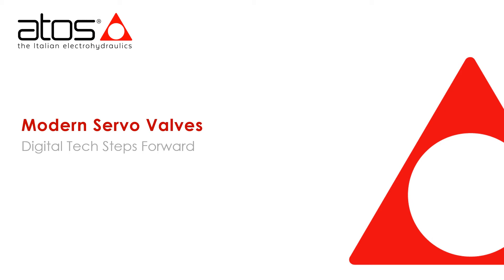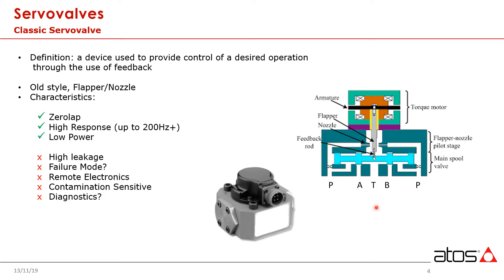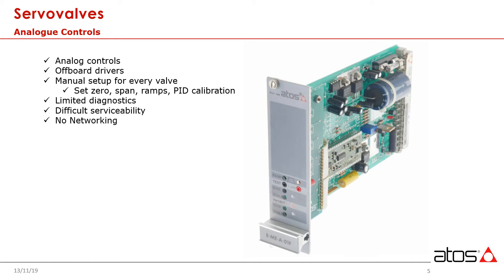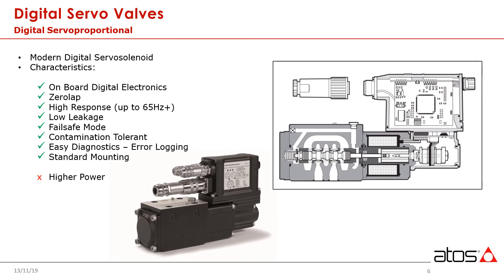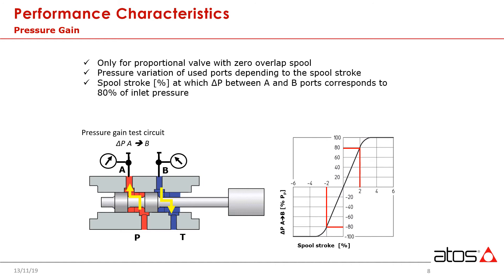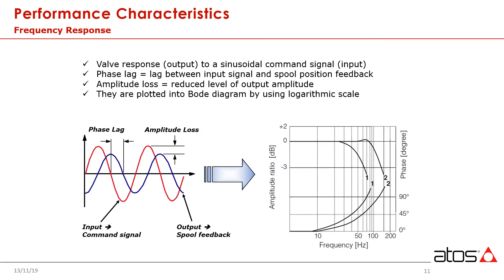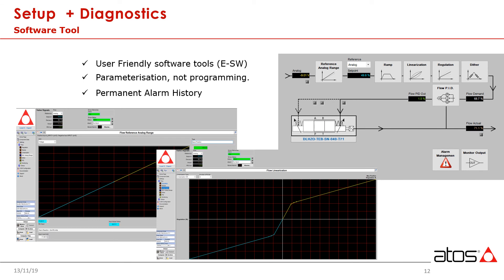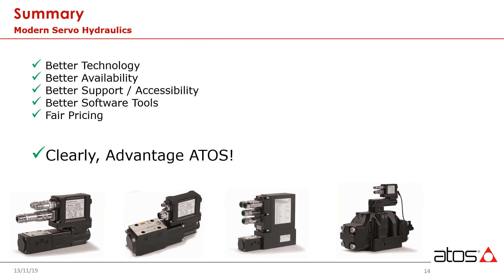Servo Technology Overview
An overview of hydraulic servo technology (Classic and Modern Digital valves) and a comparison of the different designs.